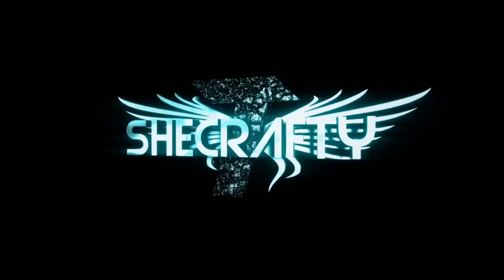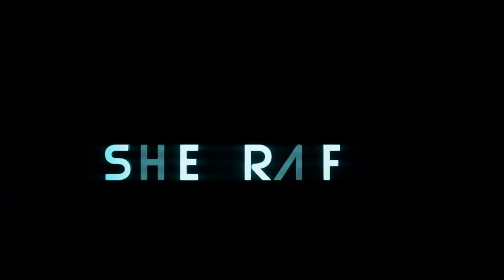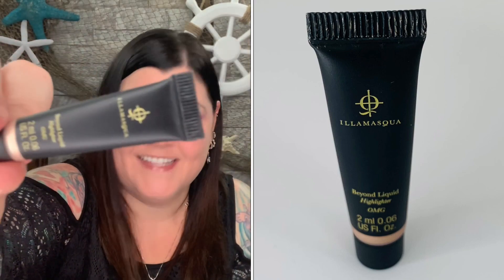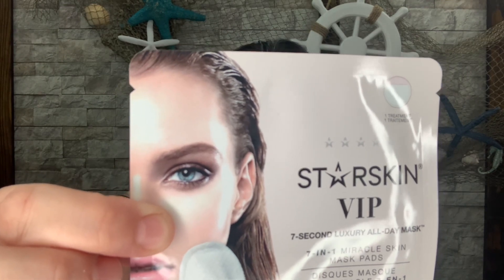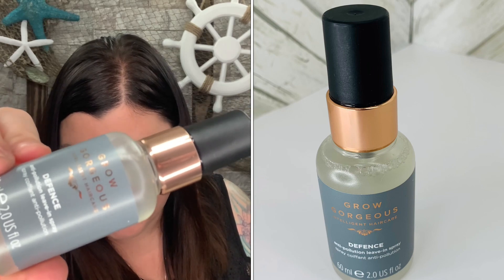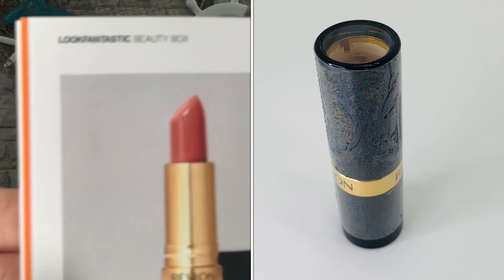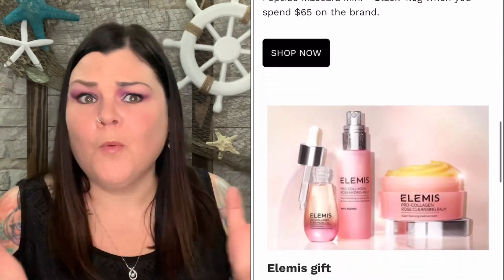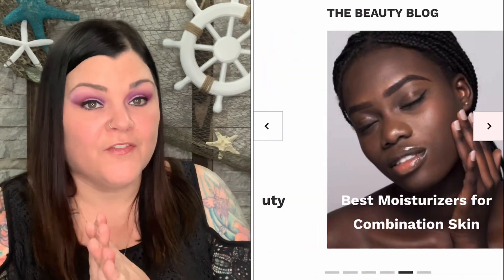LookFantastic Beauty Box // July 2021 Unboxing +Discount Code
Want to check out this monthly Beauty Subscription?  Follow this link and if you purchase a 12mo subscription, your first box will be only $1.00.   Code:   TRACIEBB

A BIG "Thank you" to LookFantastic for sending me this beauty box for review to show you all, I greatly appreciate it and am truly honored!!

* Smartass & Sass   Follow this link and use code   20OFFSASS  for 20% OFF

                              She Crafty
               2575 S. US HWY 17/92  BOX#216